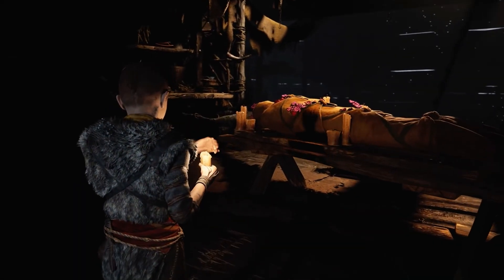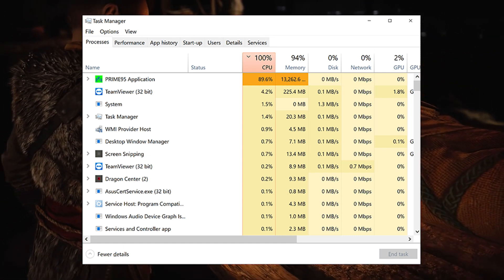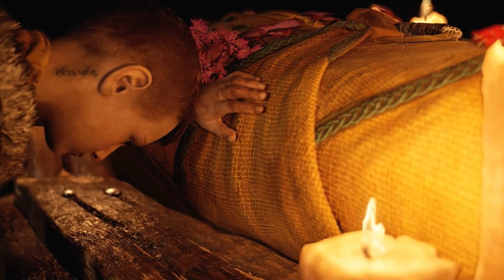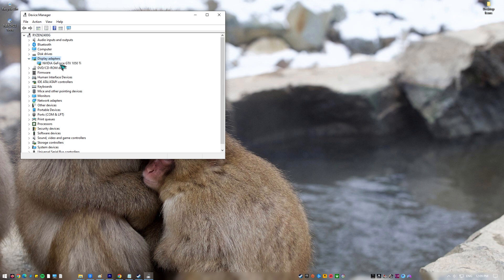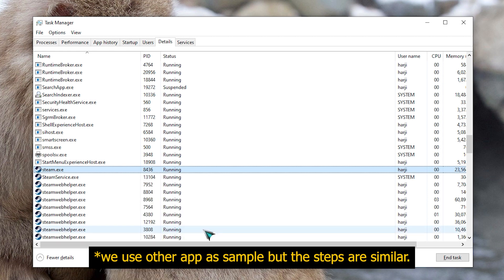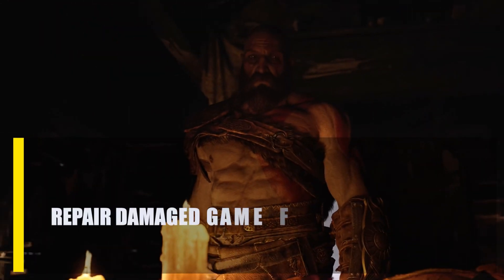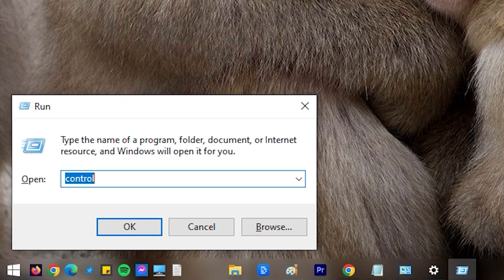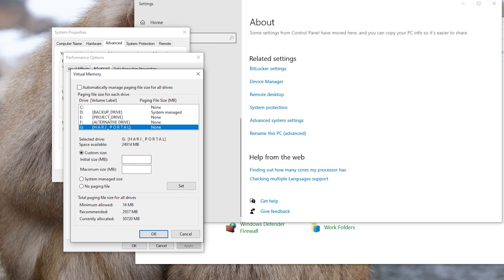How To Fix God Of War High CPU Usage Issue [Updated 2024]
Your computer may be suffering from High CPU Usage if you notice any stuttering, low framerates, or general slowness when playing God of War. If you launch the Task Manager and keep an eye on your computer's processing speed while playing the game, you'll be able to tell how much system resources are being used.
If the CPU percentage is consistently at 80% or more and your computer stutters when playing a game, you have a high CPU utilization.
There could be a number of reasons for your excessive CPU usage. Such problems can take numerous forms, the most common of which are hardware-related. If you're experiencing high CPU utilization due to God of War, you can do the solutions in this video.